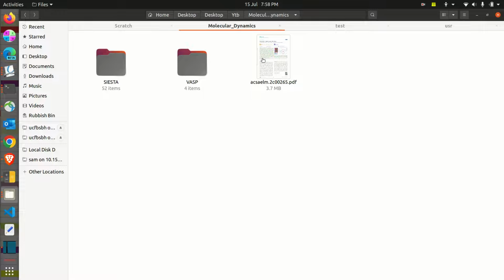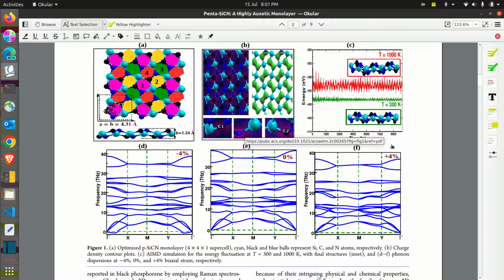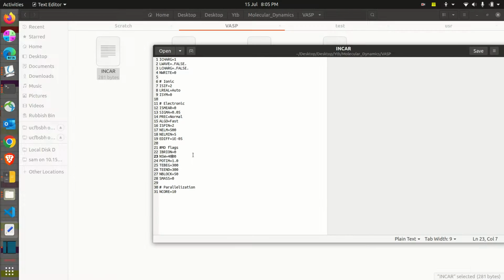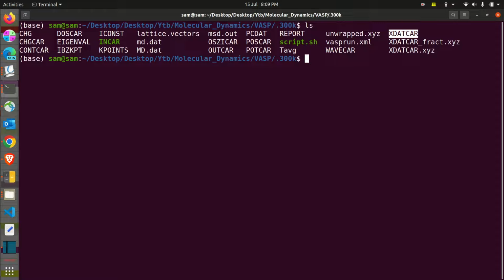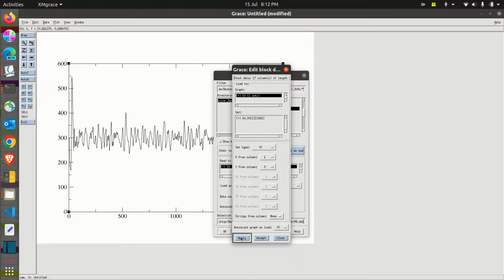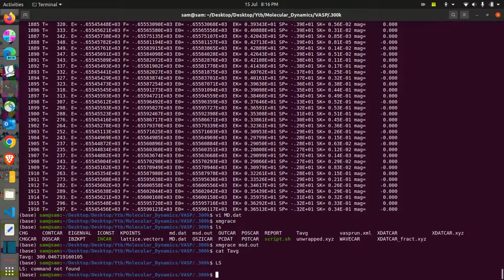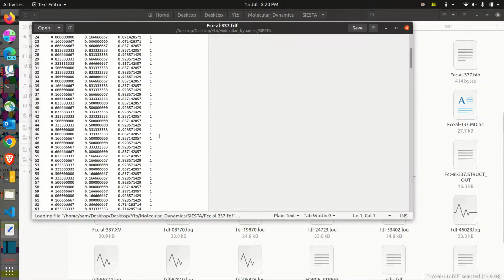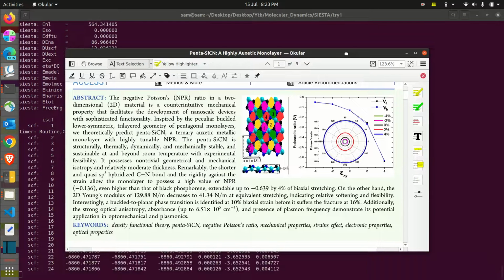Perform Molecular Dynamics simulation Using VASP, SIESTA, QE: A Detailed Explanation with Hands-on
This video is a tutorial on molecular dynamics simulations, specifically focusing on the application of Density Functional Theory (DFT) codes. I begin by introducing the concept of molecular dynamics simulations and explain how they observe the evolution of a system under specific temperature, pressure, and volume conditions. In this tutorial, I demonstrate the stability analysis of a material at different temperatures using the example of a newly discovered material. I showcase the system's geometry, energy fluctuations, mean square displacement, and system evolution trajectory. I provide step-by-step instructions on running the simulation, analyzing the output files, and visualizing the results. The tutorial also discusses the thermostat algorithms used and briefly mentions other types of molecular dynamics simulations.